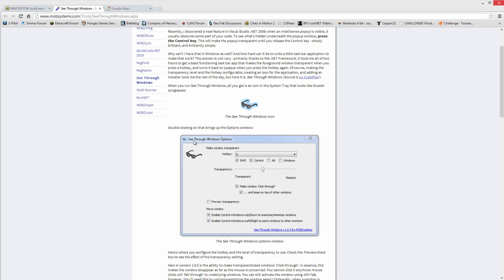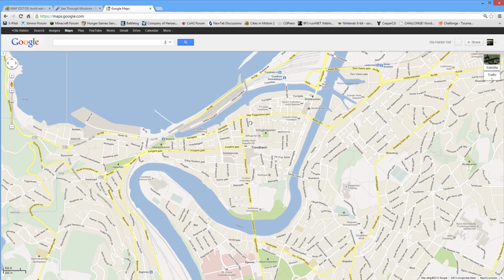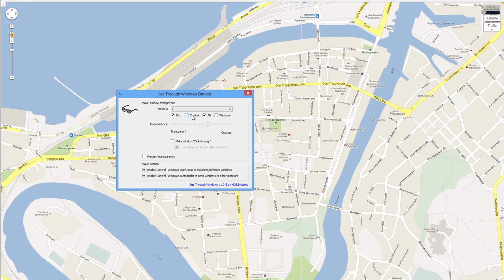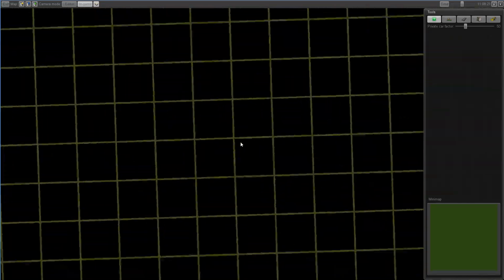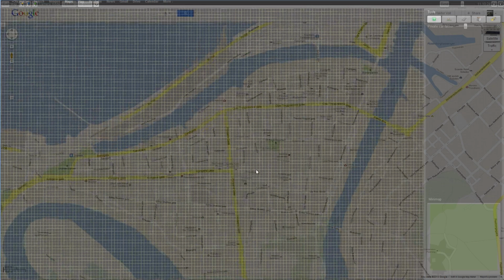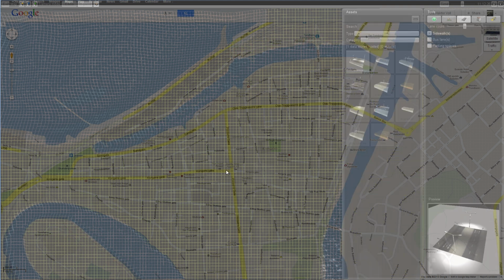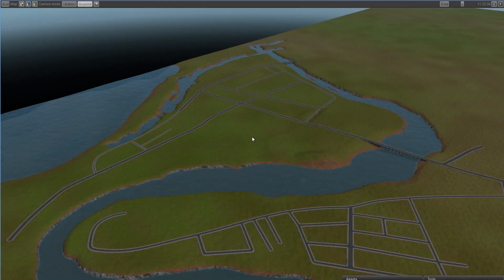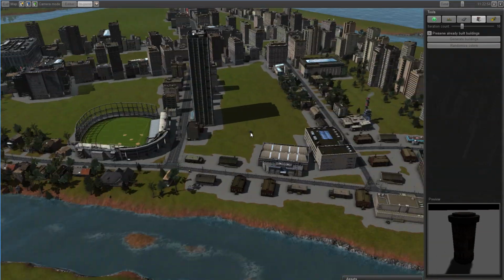CiM2 Map Editor Tutorial - creating real cities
An idea on how to make real world cities for Cities in Motion 2